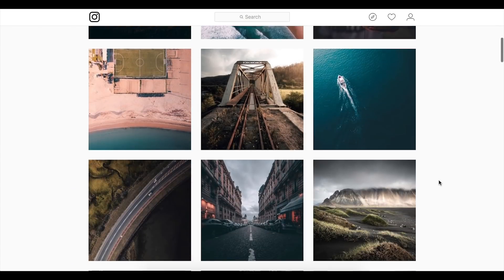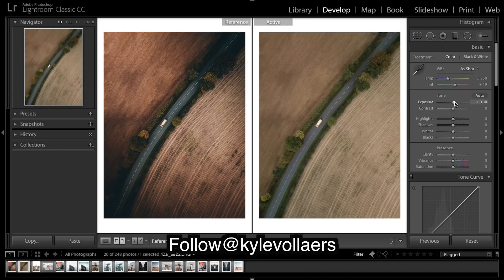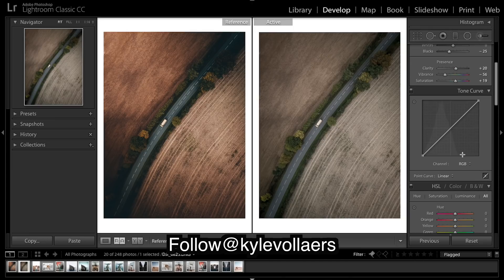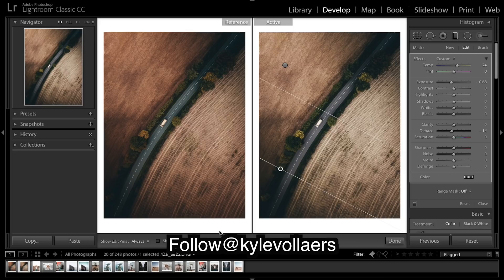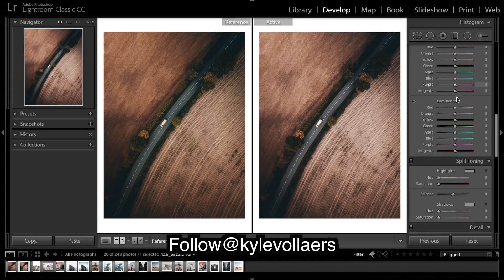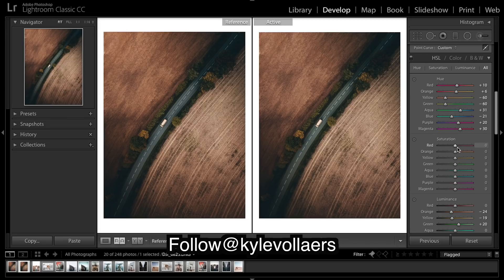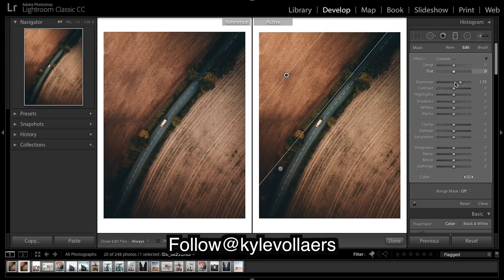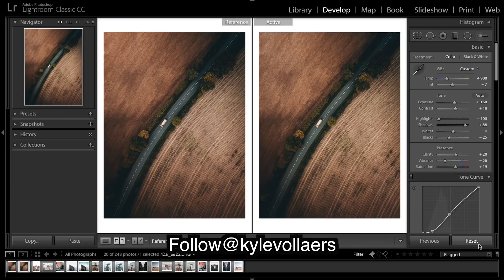How to Edit Like @kylevollaers Instagram Lightroom Editing Tutorial | Drone Landscape Editing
How to edit drone photos like @kylevollaers Lightroom editing tutorial for Instagram. In this Lightroom tutorial, I show you how to get a great landscape drone edit. DJI Mavic Pro Drone

Presets!

Luts!

How to edit done photos, How to edit DJI Mavic Pro photos